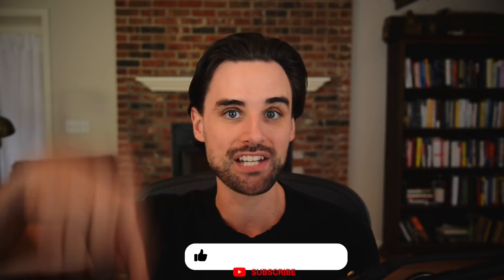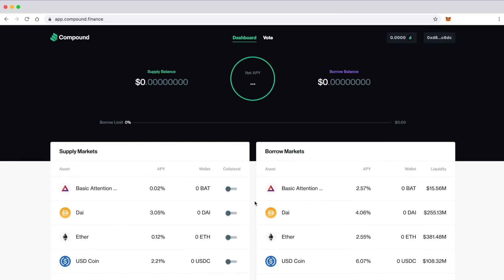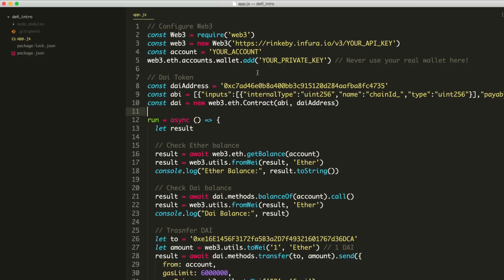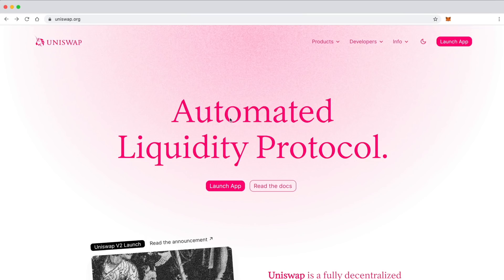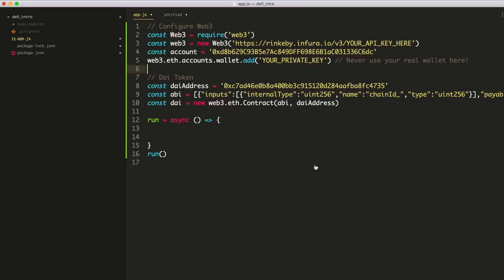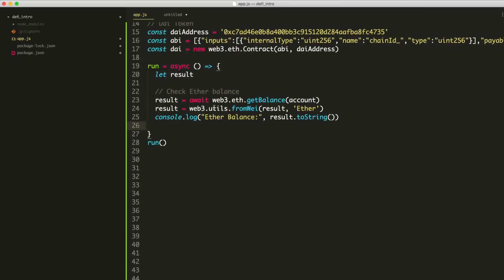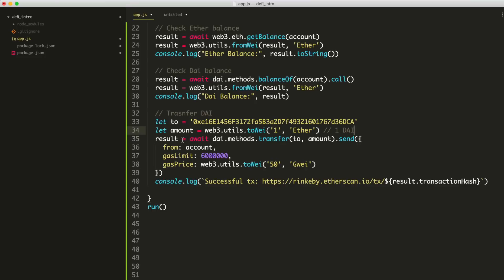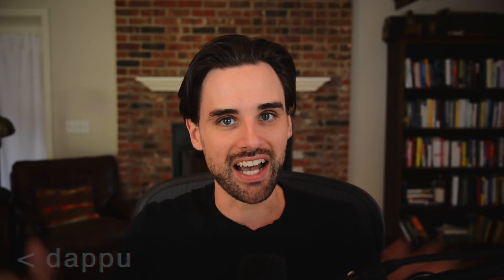Ethereum DeFi Programming Tutorial for Beginners